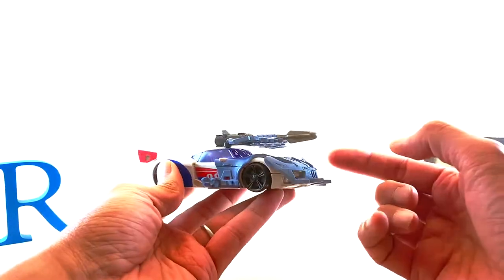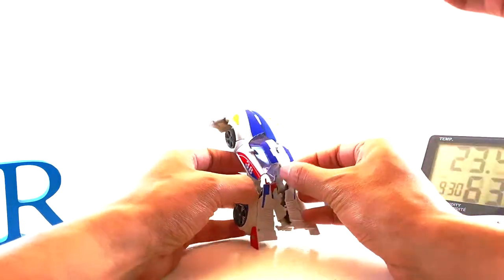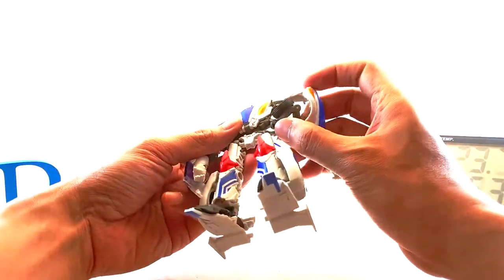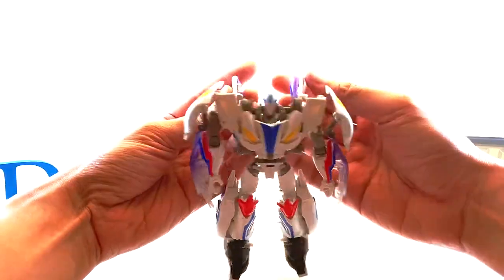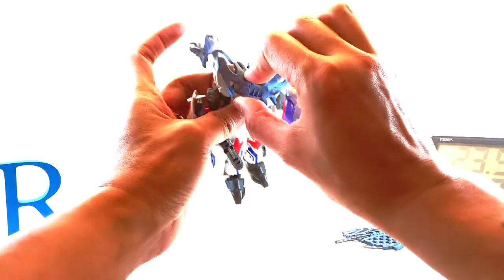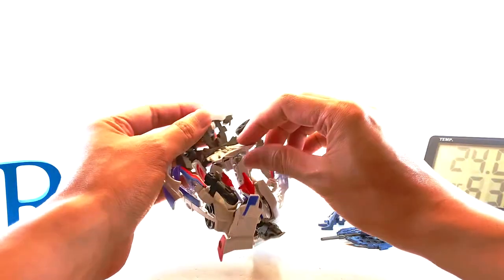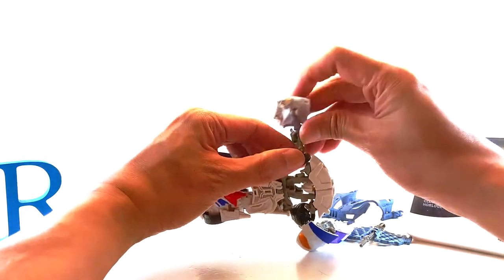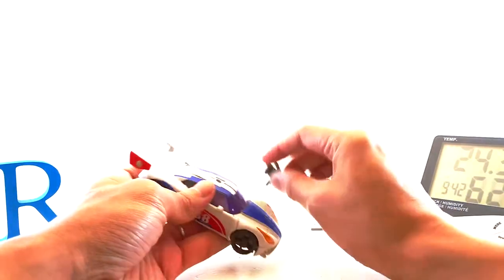GSTF S12E07 Transformers Prime Beast Hunters Deluxe Class Smokescreen